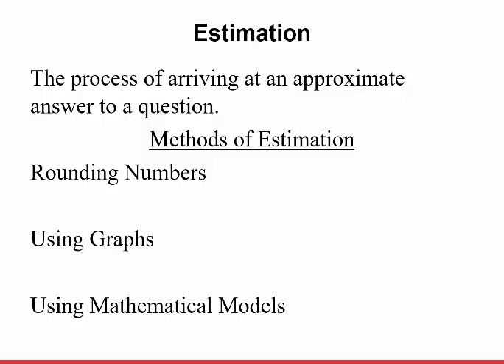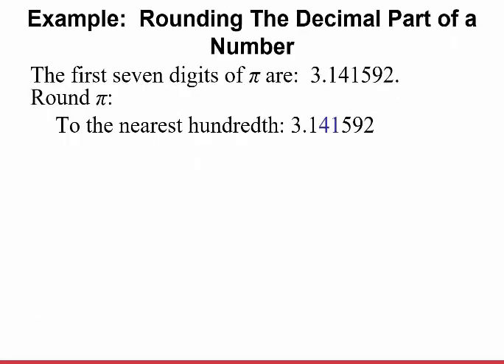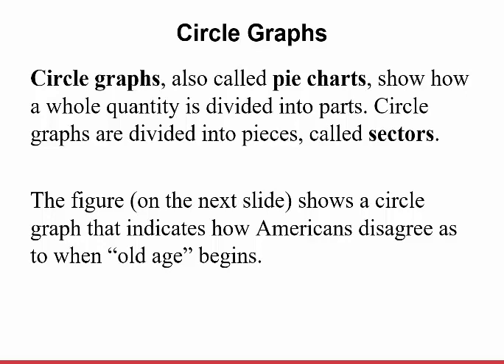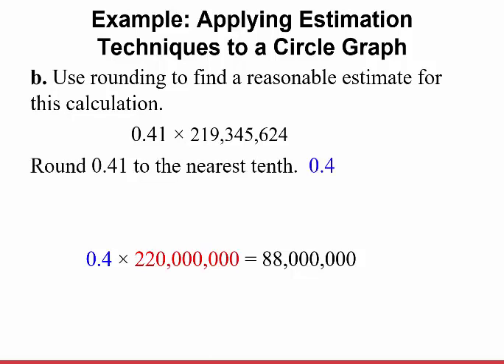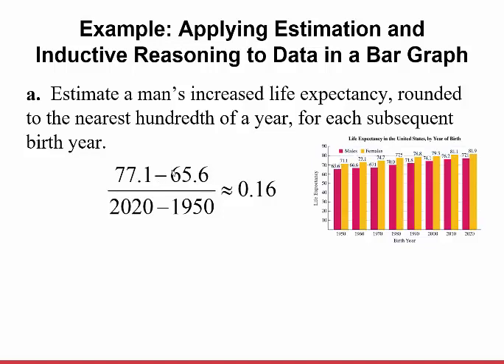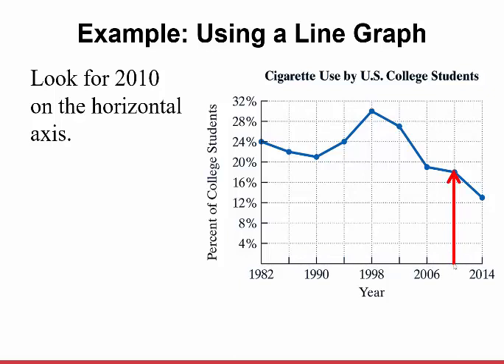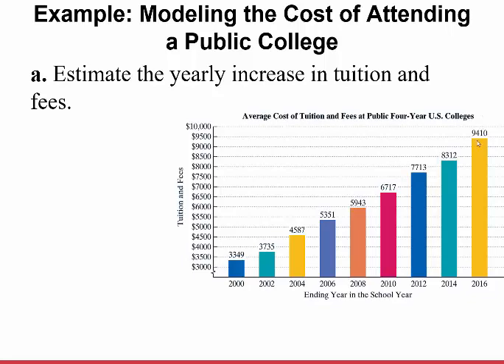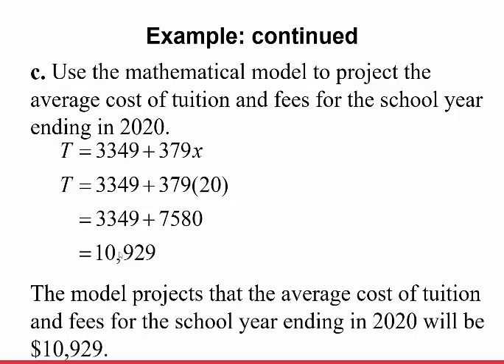MATH117 - Section 1.2 - Estimation, Graphs, and Mathematical Models